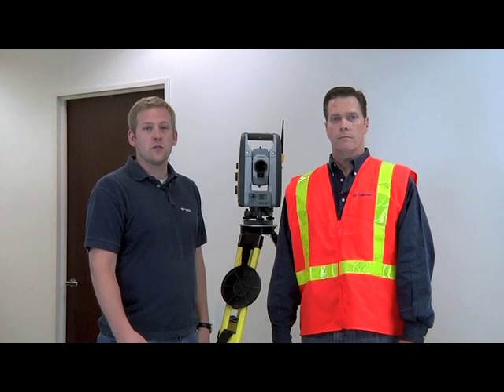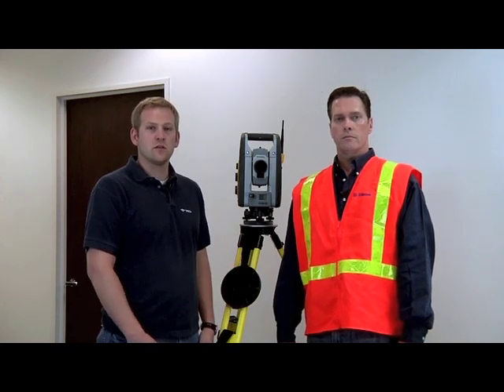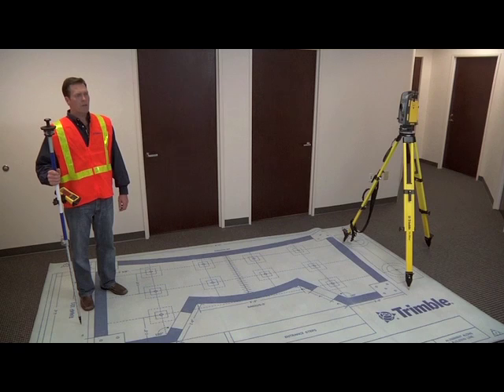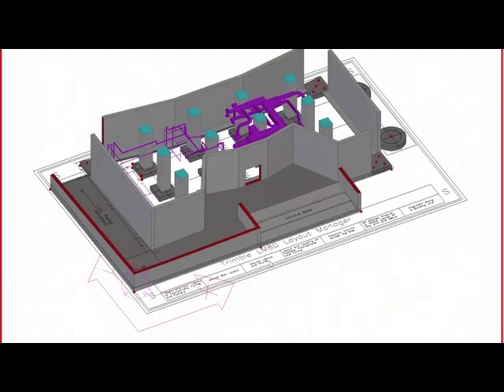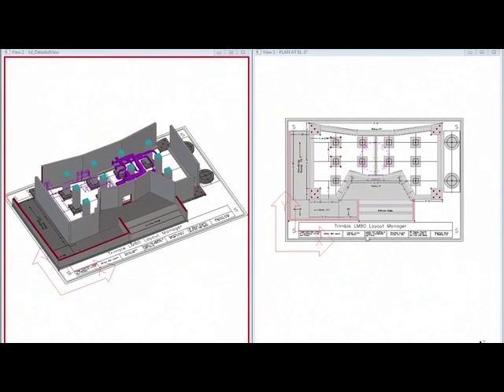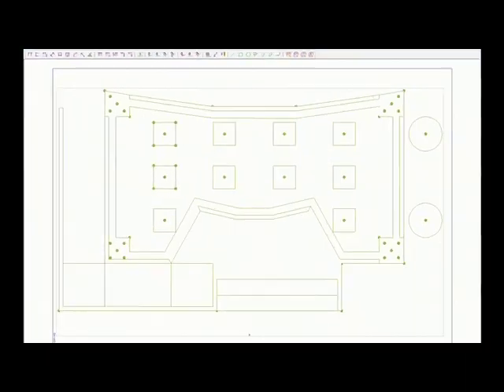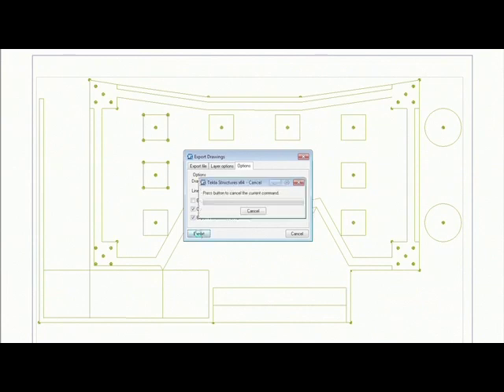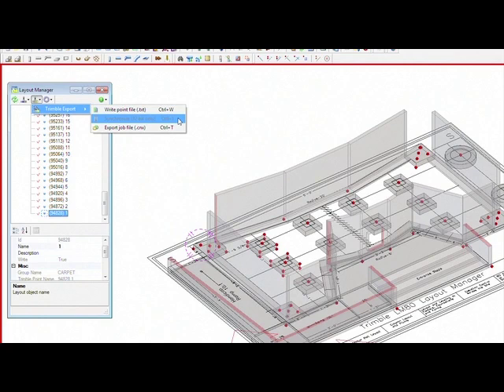Tekla Structures & Trimble LM80: 1 OF 2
With the Trimble LM80 Layout Solution, you can now accurately utilize the detail rich, BIM model data from Tekla Structures and take it to the field---laying out points within the model utilizing the Trimble LM80 software, controller, and total station.
This video quickly reviews the steps involved, focusing on the ease and integration between the two applications.

Hi. My Name is Hannu Lindberg. I work for Tekla North America.  And I’m Jim McCartney with Trimble’s Building Construction Division.

Tekla and Trimble have joined forces to integrate 2 solutions for taking and building information models in the field by using Tekla Structures and the Trimble Robotic Total Stations.

Now you might be asking yourself, ‘Why do I need to know this?’ Well, the Trimble Robotic Total Station really is the most accurate and fastest way of doing layout for the jobsite. Compared to the traditional 2D methods, Tekla Building Information Models are the most accurate way to coordinate your project before the construction begins.

There’s no reason why this information should stay in the main office or just in the pre-construction phase and we need a process to move that information to the field.

In our demonstration today, we’ll show you techniques that will allow you to take data from your Tekla Structures model, to the field, and accurately and productively lay it out. Then also bring as-built data back into the model to maintain the integrity of the model through the BIM workflow process.

First, we’ll begin with a sample project. This model was created to take building information model to the field. We’ll use our Tekla model to create some layout points and then we’ll synchronize those layout points to our the Trimble NoMan Device, that then links to our Trimble Robotic Total Station.

For our demonstration today, we’ll use the Trimble Layout Carpet to depict our job site. The Trimble Layout Carpet has a full scale job site plan that we can use to layout our BIM data that has come out of the Tekla Structures model.

Our focus will be taking the fully integrated BIM model to the field. Ensuring that there are no problems in the model, and will also ensure that there are no problems in the field. We will also show that using this kind of integrated Trimble Robotic Total Station with BIM is the fastest, most accurate way of doing jobsite layout. Let’s take a look at the layout.

We’ve brought in a 2D representation of the carpet which we’ll use for the demonstration today. We have used that to trace and create a representation of a model in the 3D model environment. We will use this to depict how we can create layout points in the model by selecting model objects in the 3D context. We can open up the component catalog in Tekla Structures where we have these basic tools to create a layout point, a layout line or a layout component, which is basically an intelligence component using these plugins for an intelligent form or block.